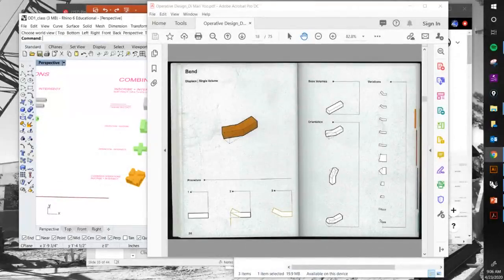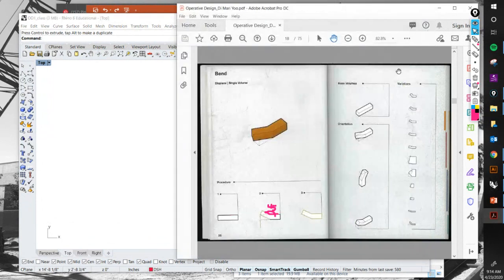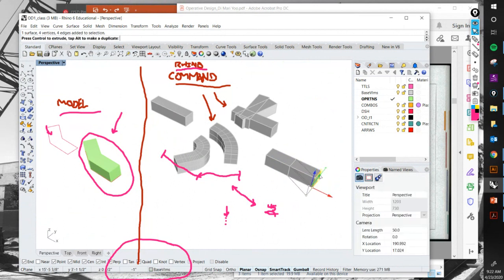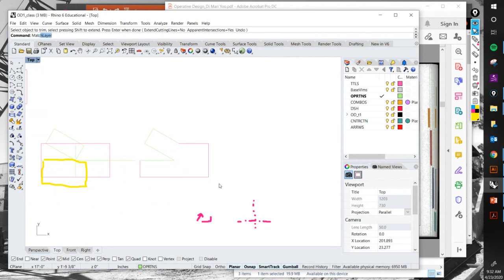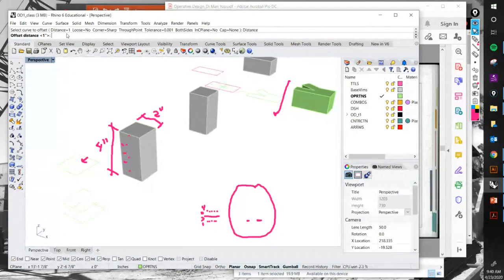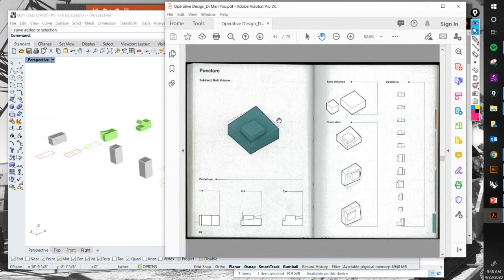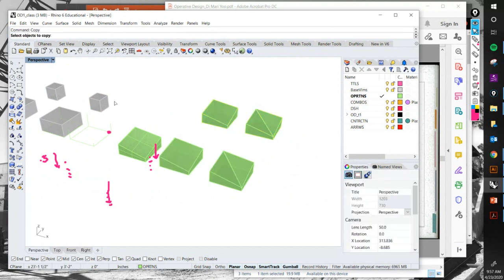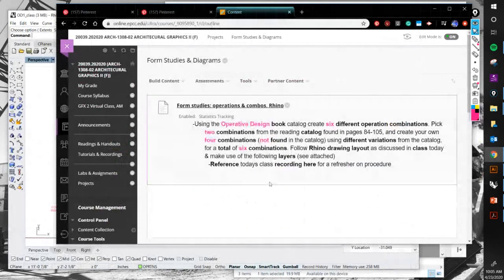GFX2: Operative Design Pt.2, Form Operations Q&A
1:30 Bend (not so good)
6:55 Bend (better practice)
12:44 Modeling The Diagram (Rhino commands vs. modeling process)
20:38 Split
28:35 Taper
42:20 Puncture
56:10 Conclusion

**Class recorded in the Spring of 2020.